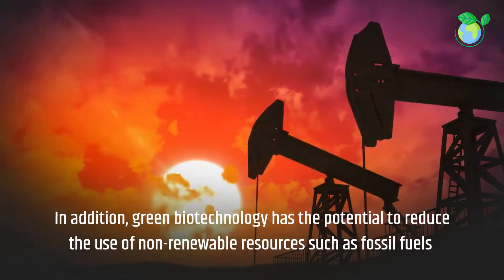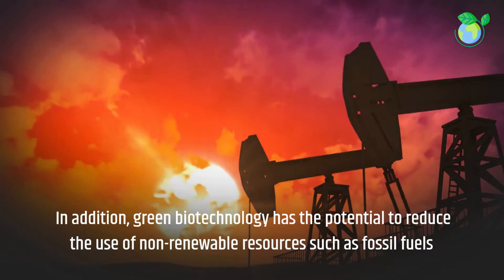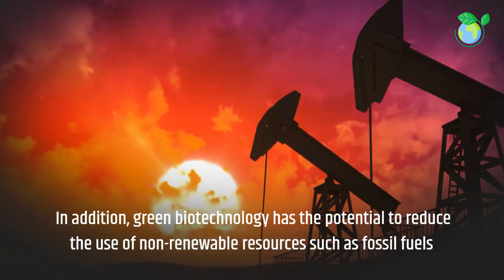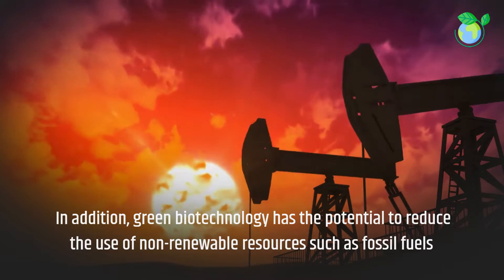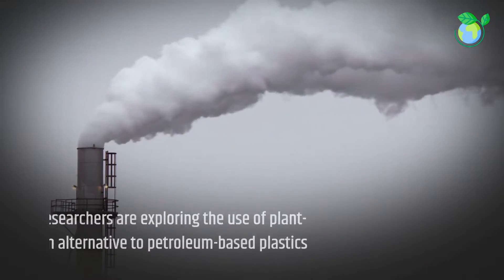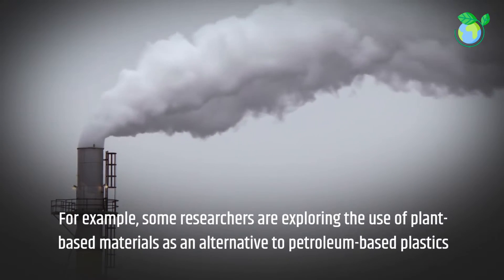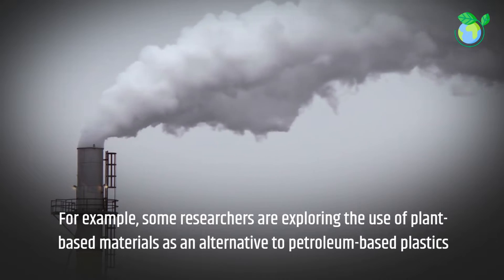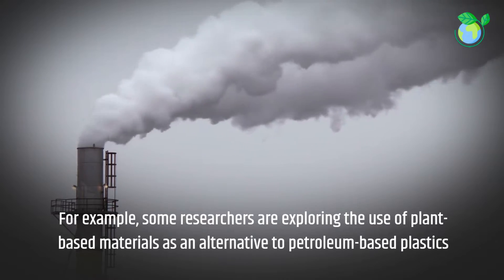Green Biotechnology Explained - 2 Minutes Microlearning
Green Biotechnology Explained - 3 Minutes Microlearning